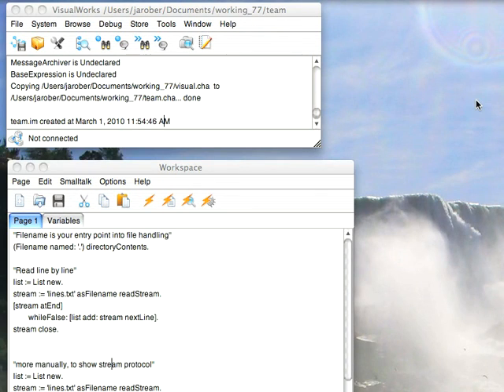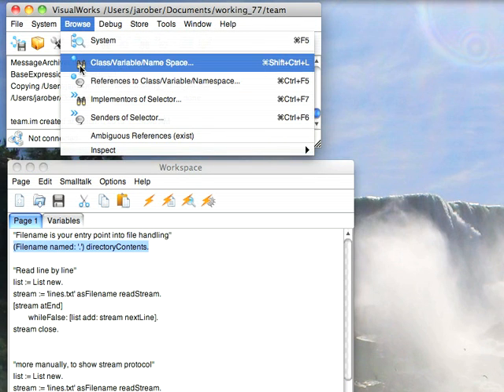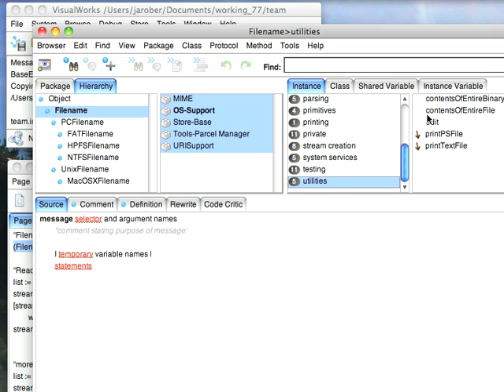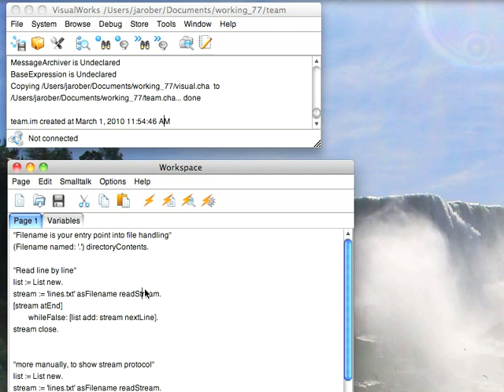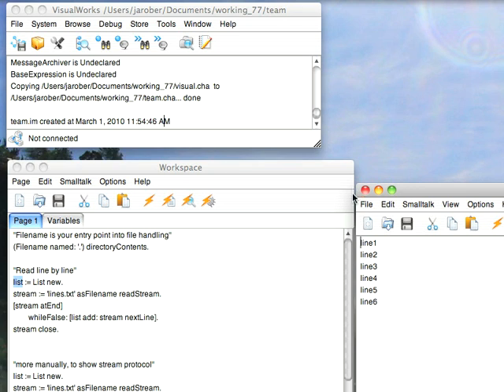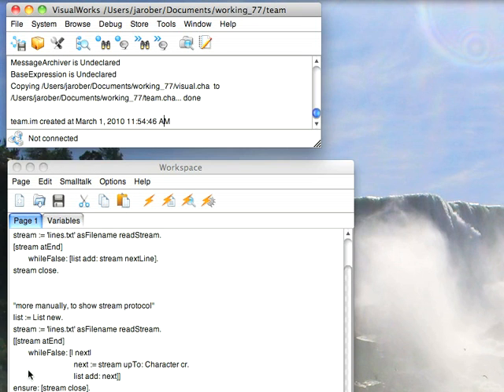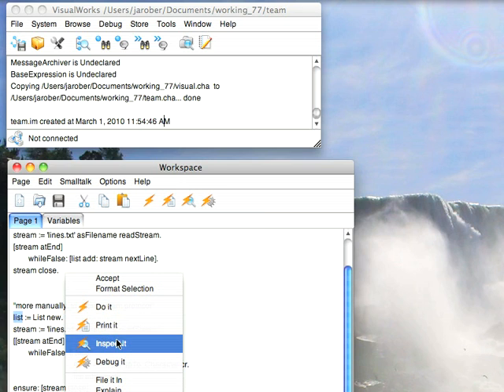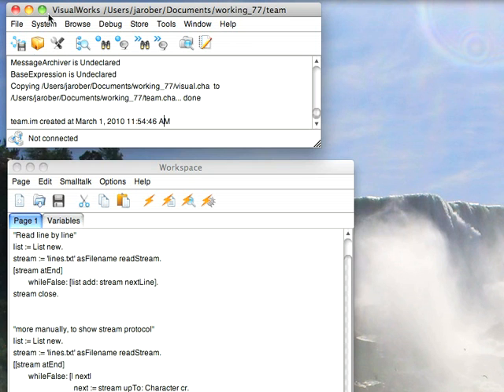File Handling in Smalltalk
A basic introduction to file handling in Smalltalk, looking at class Filename, and at basic Stream protocol